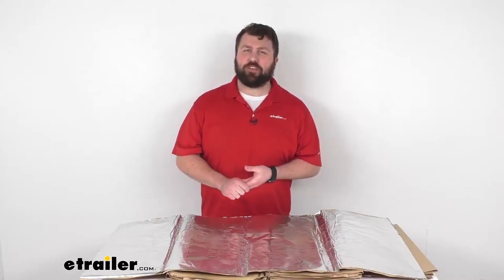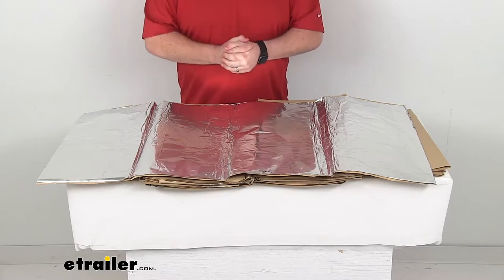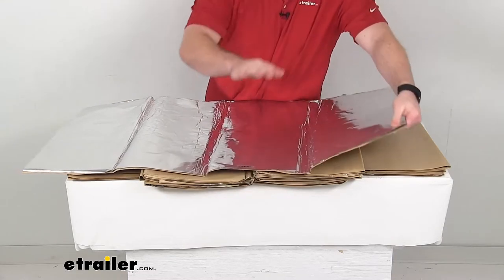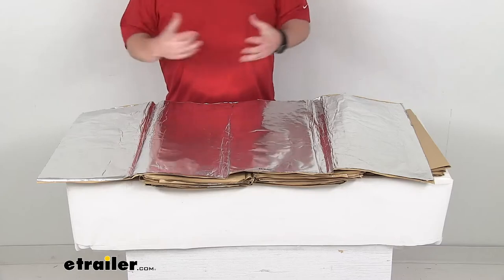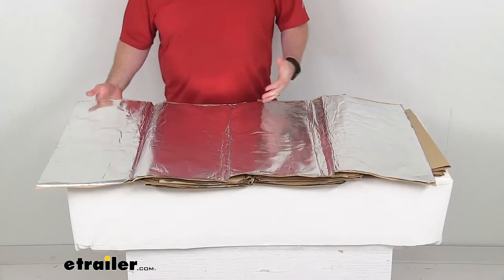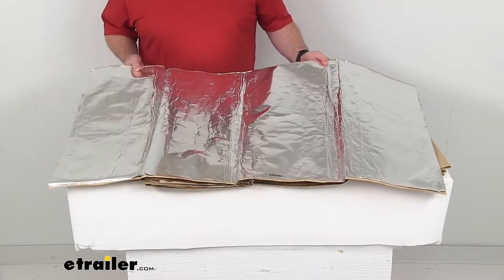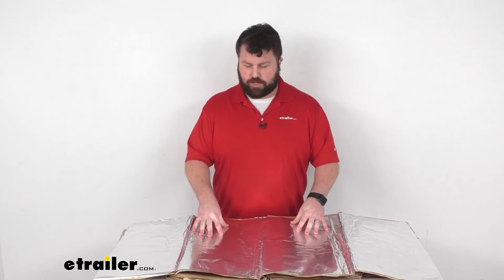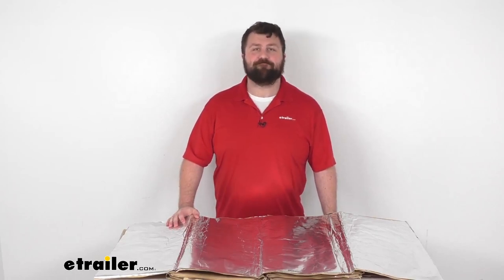Review of HushMat Car Insulation - Transit Wagon XLT or ProMaster 3500 Cargo Area - HM76FR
Hi there. I'm Michael with etrailer.com. Today, we're gonna take a quick look at this HushMat Van Cargo Insulation Kit. This kit is gonna help reduce the heat and noise in your van's cargo area to provide a more comfortable and quiet environment for you and for your cargo. This kit is going to include enough of these one and a half millimeter thick insulation sheets to help cover your van's cargo area. Now, some vans are gonna require more sheets than others.

So we do have vehicle-specific kits available to ensure that you're gonna get everything that you need but these are super easy to get installed. You're just gonna need a pair of scissors to trim the sheets to fit as needed. They are a flexible, lightweight foil in polymer construction. So they are going to conform to the shape of your vehicle. They do have the self-adhesive backing which is going to stick to just about any material, any surface area.

So very easy to just peel off that backing and get these put in place. And then once they are in place, they're going to provide that sound deadening to minimize the noise that you experience by about 50%. So especially your lower frequencies like your resonant noises and those sort of things from 0 to 1,000 hertz. And we know your cargo area it's a big echo chamber basically. So having this up on your van is going to help reduce the amount of noise that you're getting in there and helping it to be a more quiet environment.

It's also going to have the thermal insulation properties that's gonna block heat from coming in by more than 70%. So, especially in the summer months when it's really hot helping to keep your cargo cooler, making sure that your AC is working more efficiently to cool you down and then in the winter, the opposite's gonna help keep that heat in and prevent it from escaping so that you're gonna have that nice warm environment in those winter months. This is temperature resistant so it's not going to deteriorate in your extreme heat or cold. So even if you're in the south part of the US and you've got extremely hot summer temperatures, your van's out in the sun all day these are not going to deteriorate. They are capable of resisting ambient temperatures from negative 30 degrees fahrenheit all the way up to 550 degrees Fahrenheit so you are not going to damage these.

These are gonna do a great job for you. They are made here in the USA so you can trust they are made to high quality standards that we've come to know and trust for products that are made here in the US. And this is just the insulation for your cargo kit. If you are looking for insulation for your floors, your firewall, your cabin doors, rear doors, roof or a full van insulation kit, we do have those available here @etrailer.com. Again, they are designed for your vehicle specifically to make sure that you're gonna get enough material. So if you're wanting to insulate your cab a little bit more, give you more of that individualized attention or if you're wanting to get the whole van covered, we do have those kits available but this is going to do a great job of insulating your cargo area. Mostly for your cargo, help to keep it at a comfortable temperature so that you're not gonna have to worry about things failing and that sort of nature. But that's gonna complete our look for today.